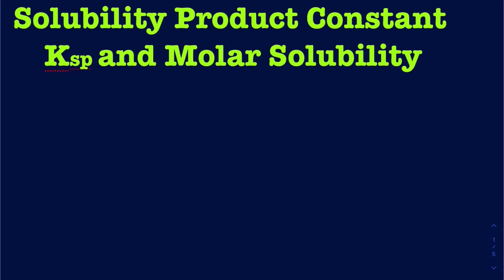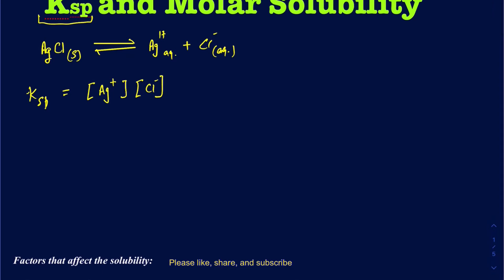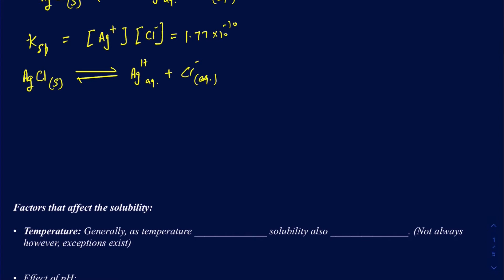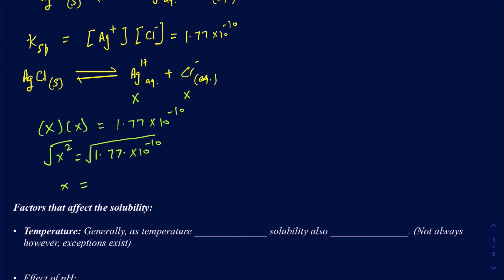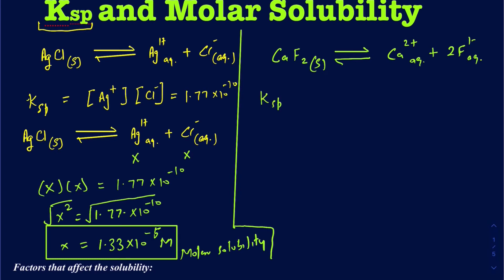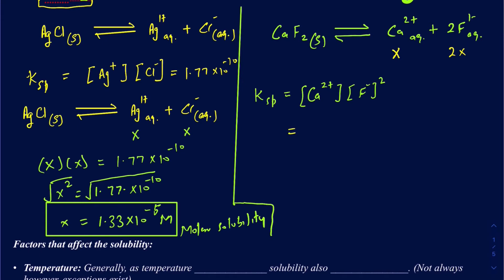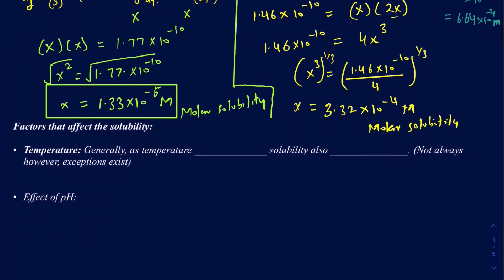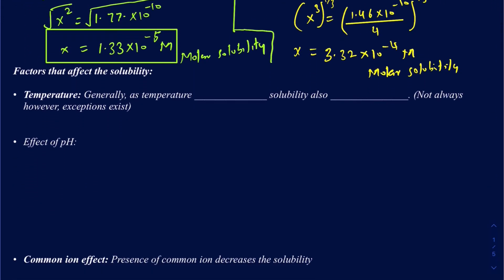Solubility product constant Ksp and molar solubility. common and complex ion affect on solubility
Molar solubility constant Ksp
Molar solubility
Affect of pH on solubility
Common ion effect
Complex ion